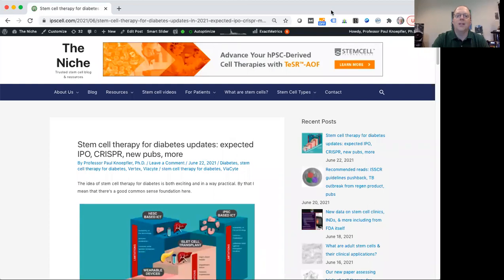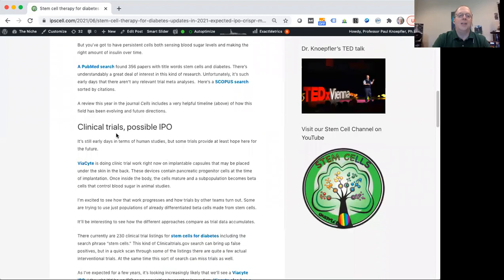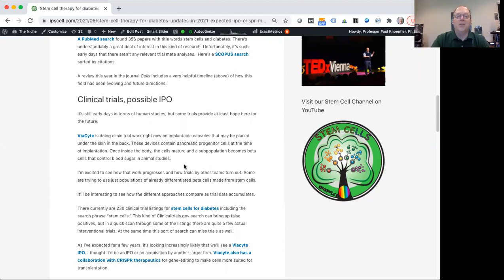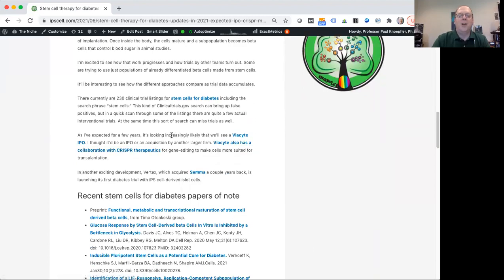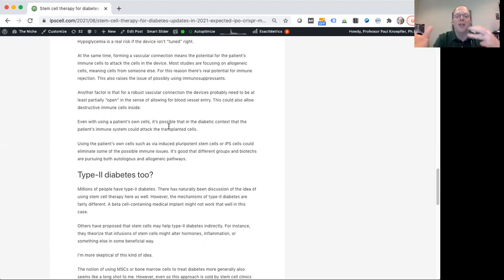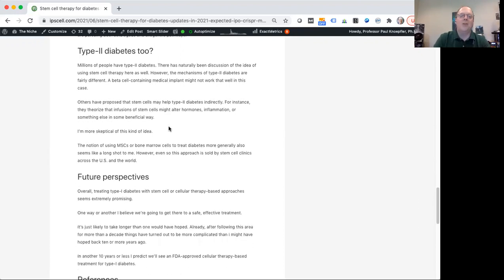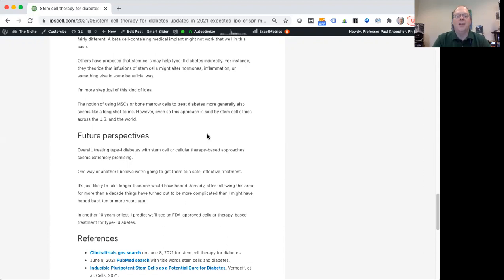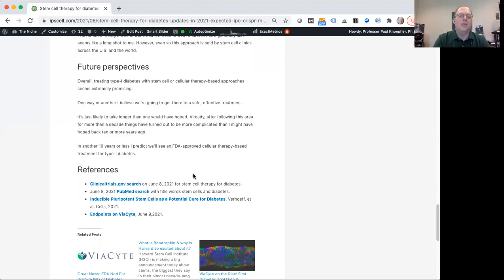Stem Cell Therapy for Diabetes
This video by Dr. Paul Knoepfler, Professor at UC Davis School of Medicine, gives an update and overview of the idea of using stem cells as a therapy for diabetes. We take a look at the scientific and medical literature. How promising is this? What are the challenges? While I focus on type-I diabetes, could this or a similar approach work for type-II diabetes? To read more go to The Niche